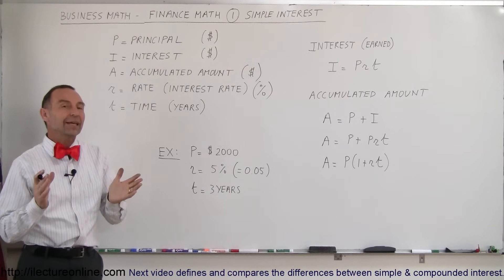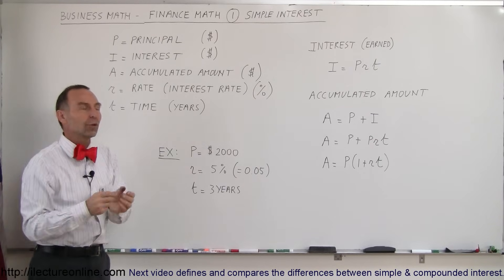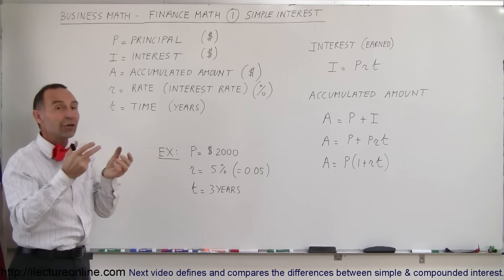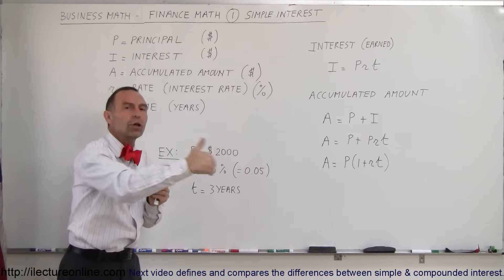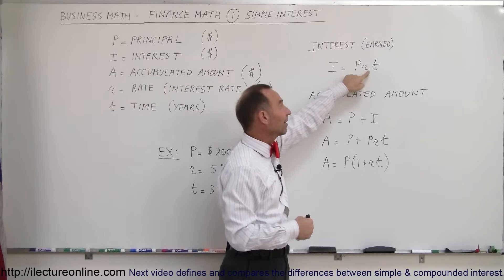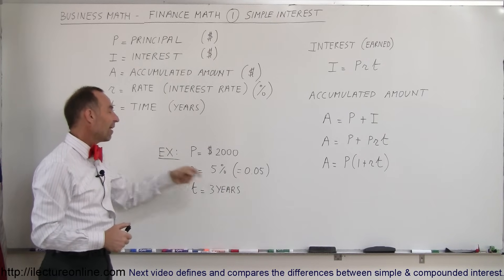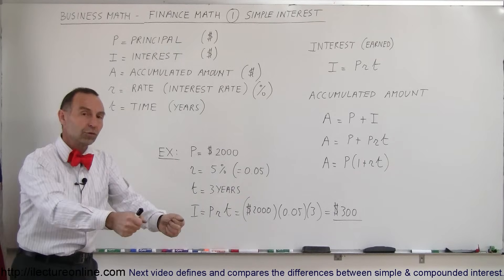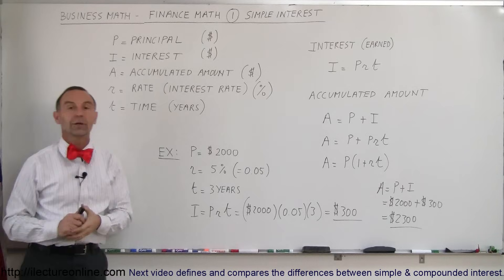Business Math - Finance Math (1 of 30) Simple Interest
In this video I will define simple interest and finds accumulated amount=? of a $2000 investment.